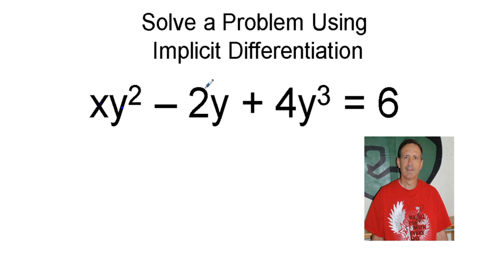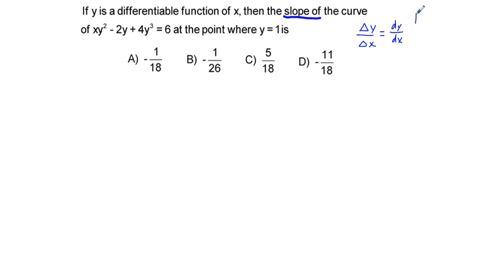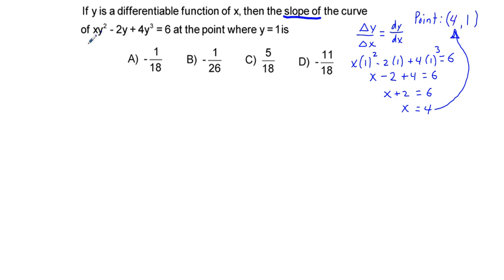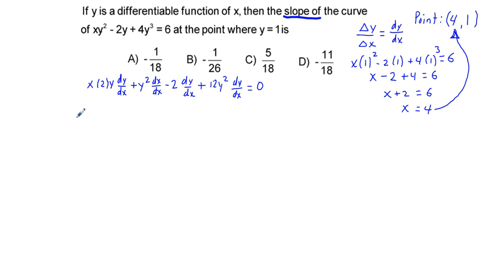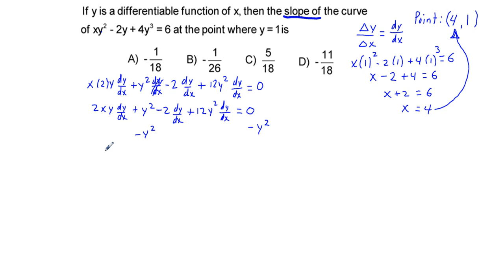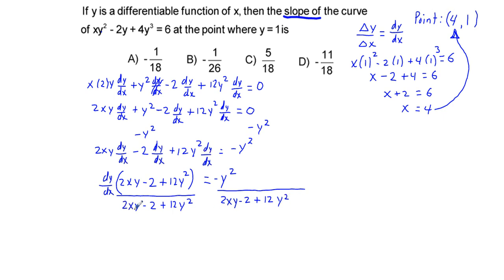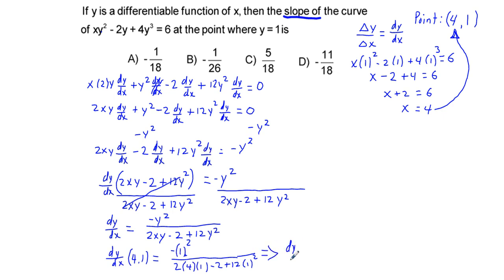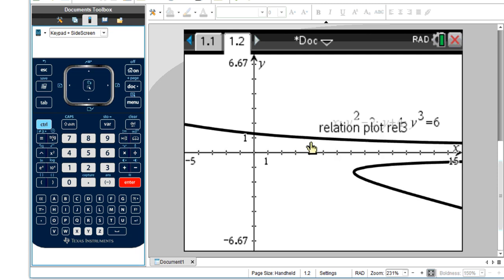Solve a Problem Using Implicit Differentiation 1